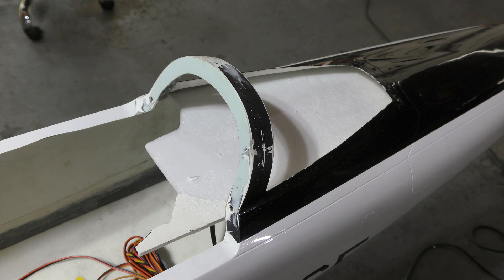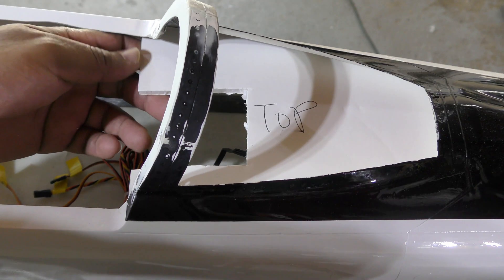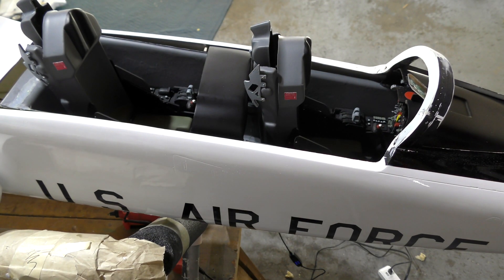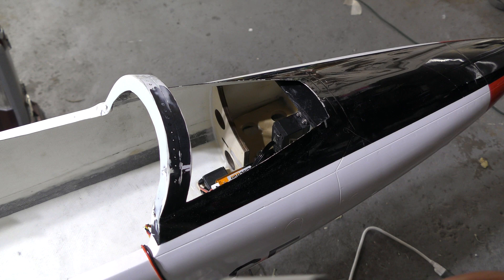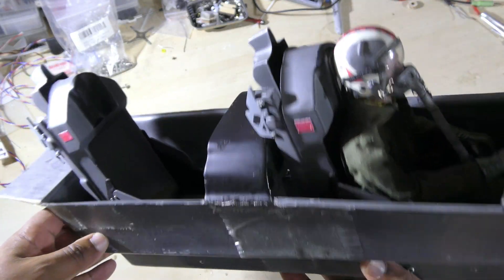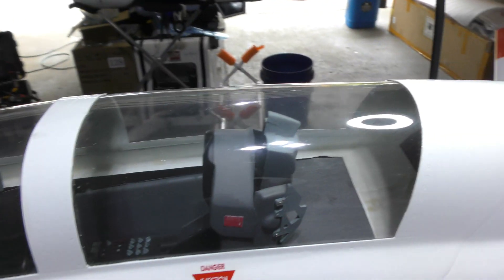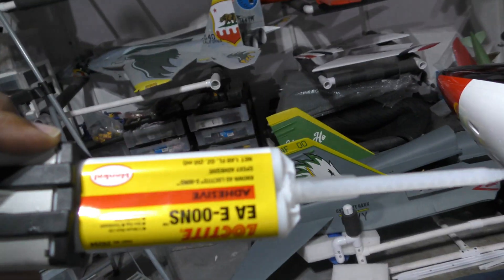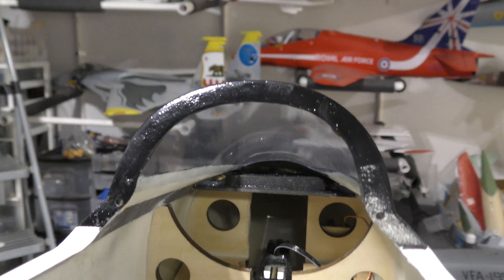Skymaster T-38 Build Series: Video #9: Cockpit Details Installation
The Skymaster T-38 is coming along well. A few things left to do and she will be ready to maiden soon

In this video I show what I went through to get my cockpit installed and fit appropriately. Enjoy!